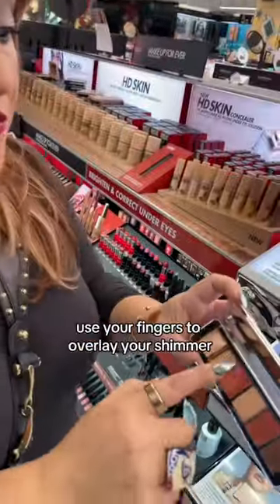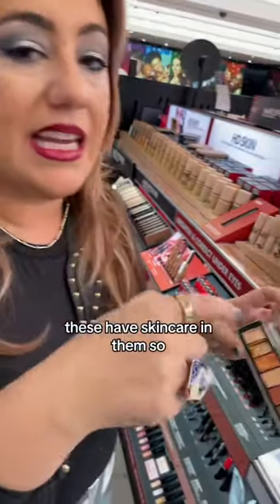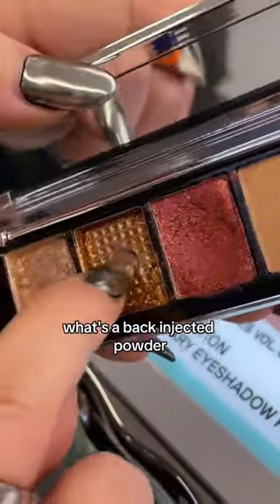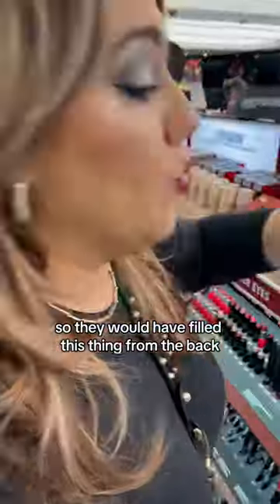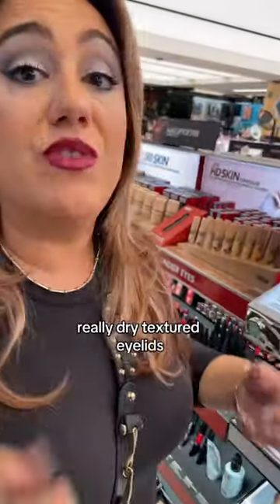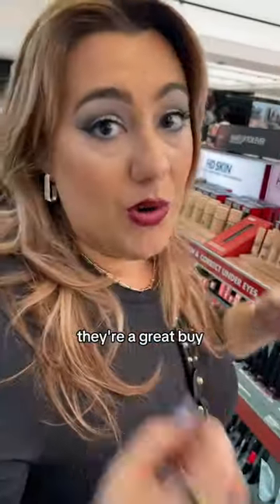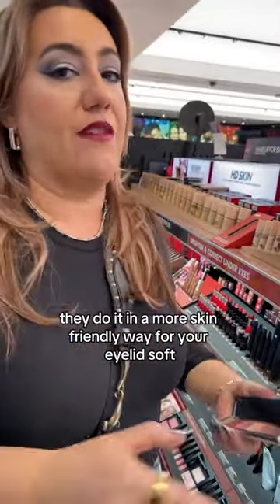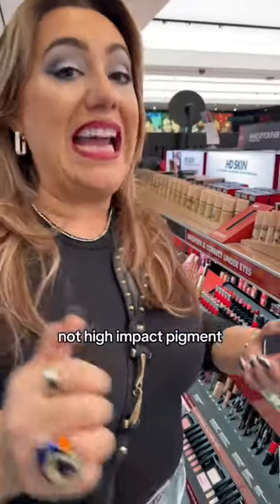WHAT TO EXPECT FROM HAUS LABS’ EYE LIBRARY PALETTE